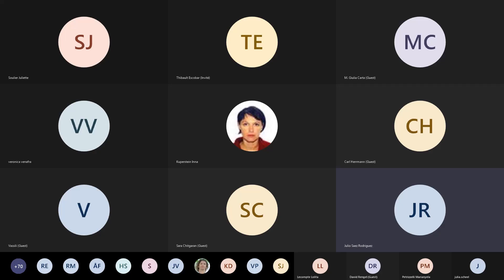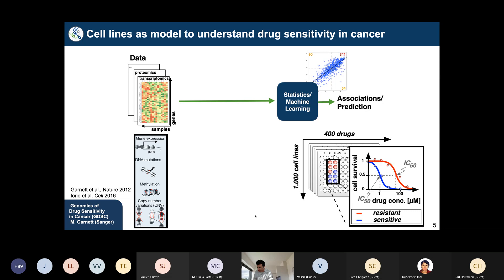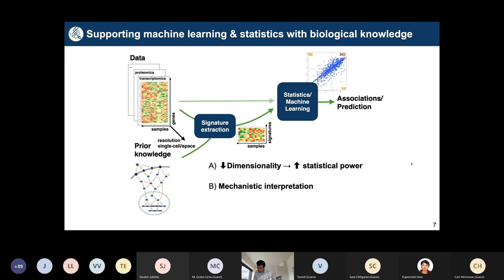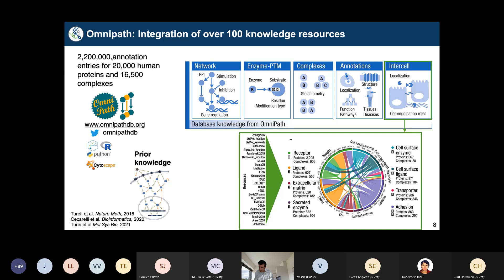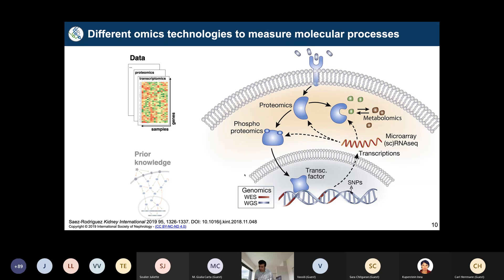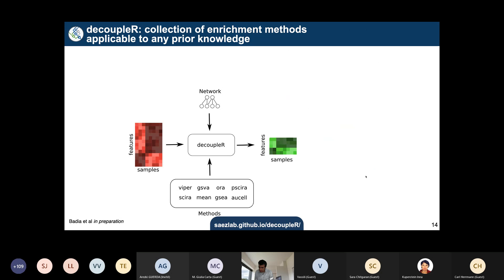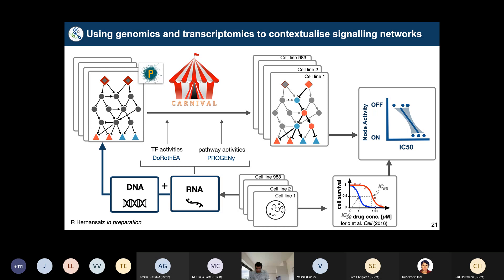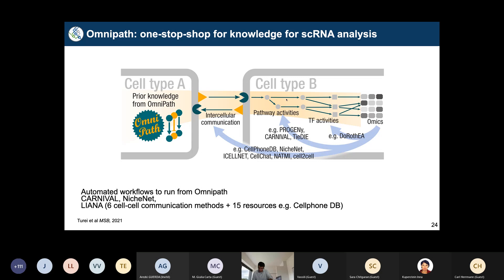Causal integration of multi-omics data with prior knowledge to generate mechanistic hypotheses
Talk by Julio Saez-Rodriguez at the Virtual Course  Cancer systems biology: promises of artificial intelligence, 29 September 2021